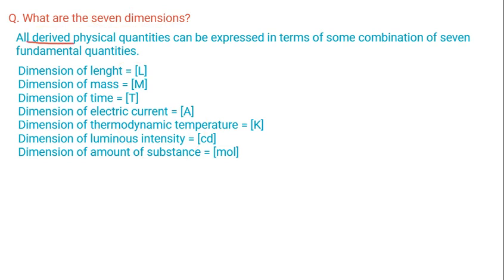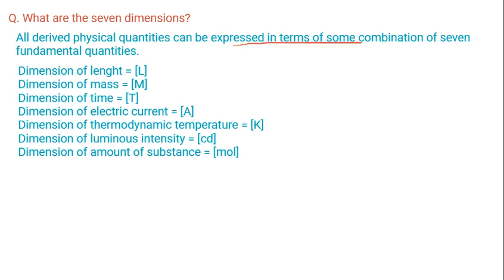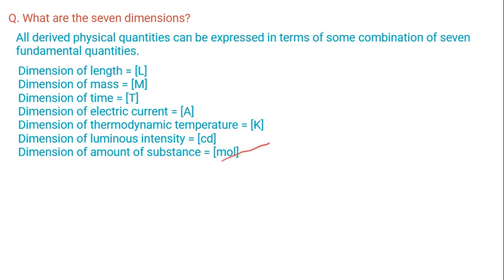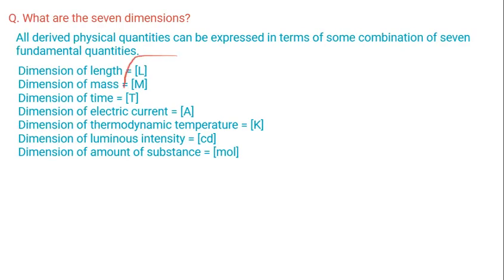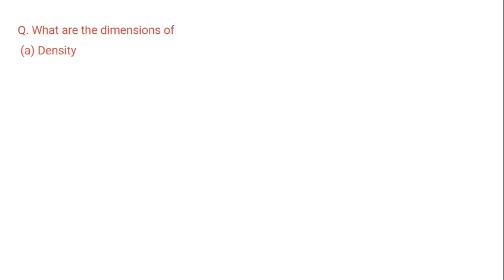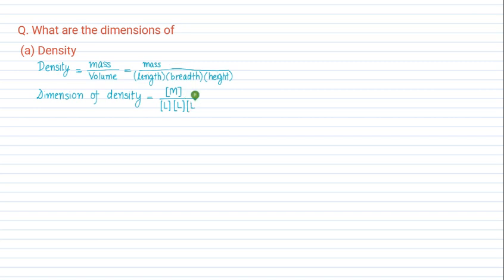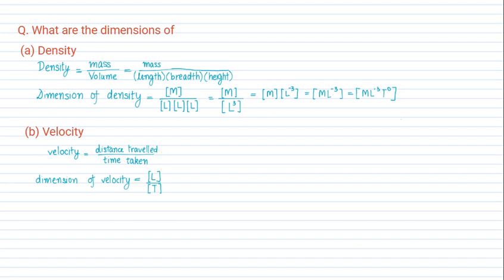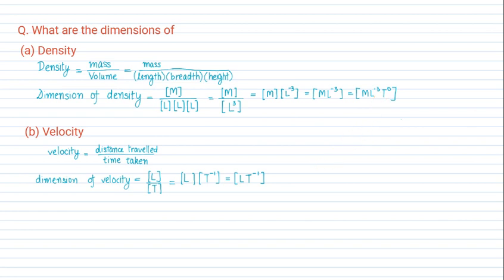XI Lesson 7 Dimensions of physical quantity